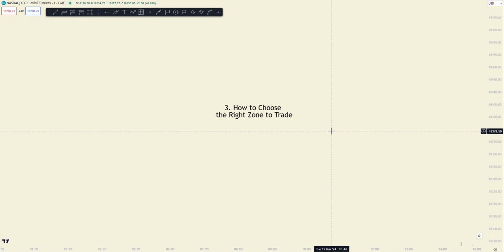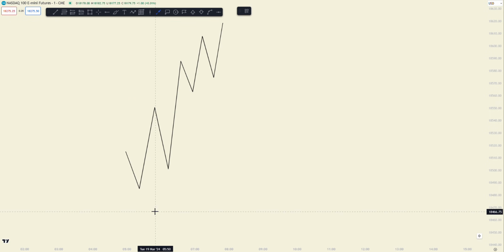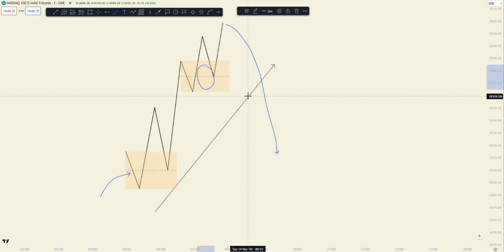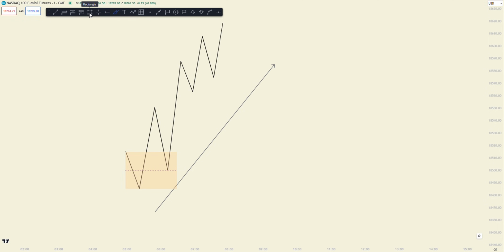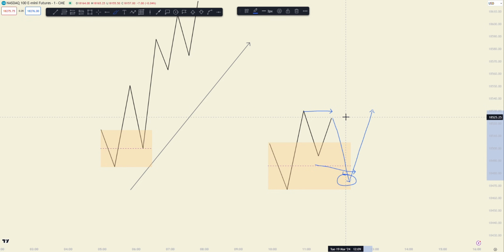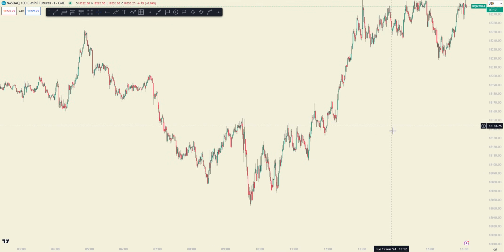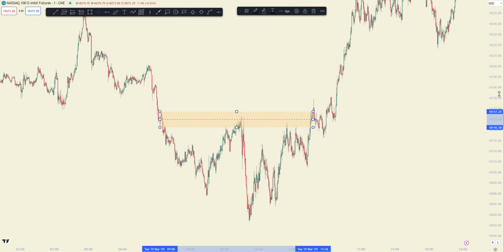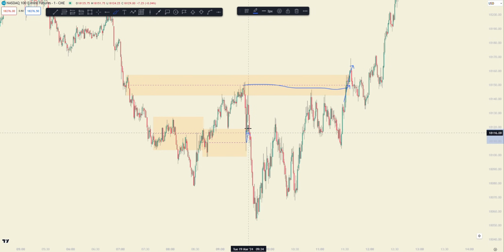3. How to Choose the Correct Zone to Trade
Learn what zones to use and not to use through mitigations.

Mitigation is a term used to mean collected.

I like to use zones that haven’t been used to by at least 50%

**This channel is for informational and educational purposes only, you should not construe any such information or other material as legal, tax, investment, financial, or other advice. Nothing contained on our Site constitutes a solicitation, recommendation, endorsement, or offer by PacTRADES or any third party service provider to buy or sell any securities or other financial instruments in this or in in any other jurisdiction in which such solicitation or offer would be unlawful under the securities laws of such jurisdiction.++